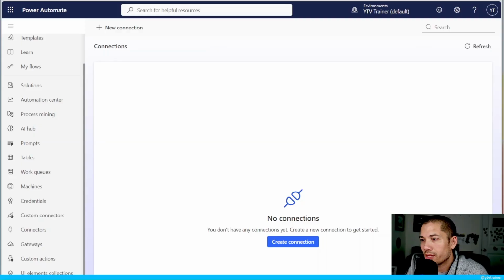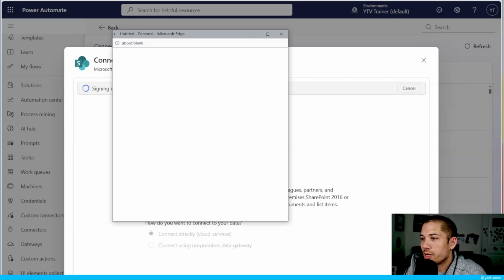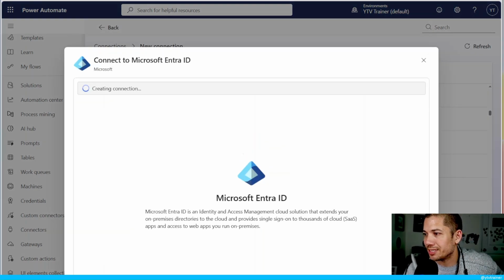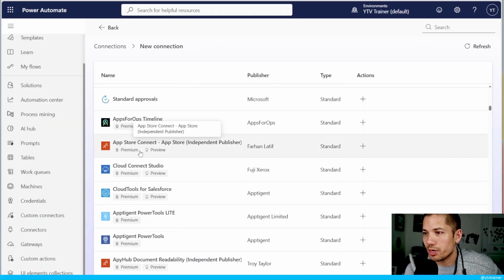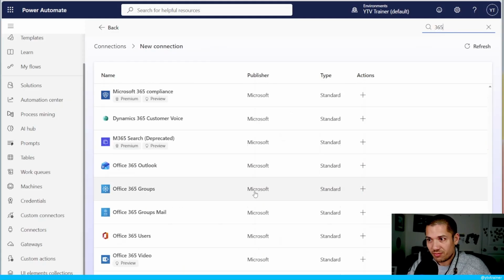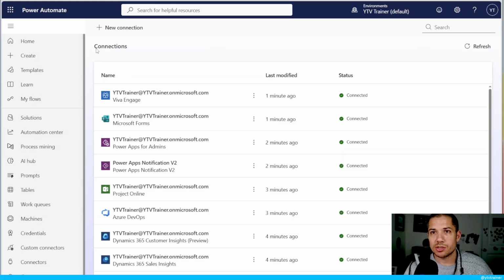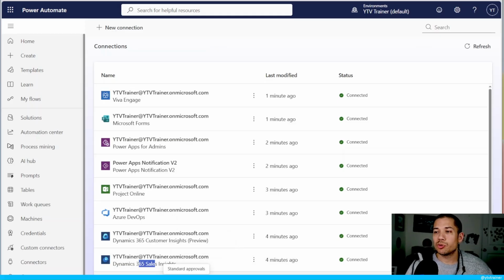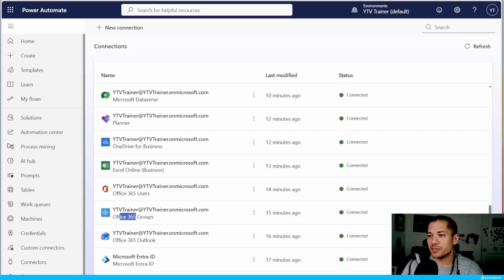Power Automate Connections Explained: Set Up Before Your First Flow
Power Automate connections explained: set up and manage your connections to SharePoint, OneDrive, Entra ID, Power Apps, Excel, and Microsoft 365 before building your first flow.
Avoid permission issues, authentication errors, and broken flows by getting your connections right from the start.

✅ What connectors and connections are in Power Automate
✅ How authentication works across Microsoft 365
✅ How to create and manage connections properly
✅ Common connection mistakes to avoid
✅ Best practices before building your first flow

Whether you're new to Power Automate or want to build your automations the right way, this foundation saves time, prevents frustrating errors, and makes your flows more secure and reliable.